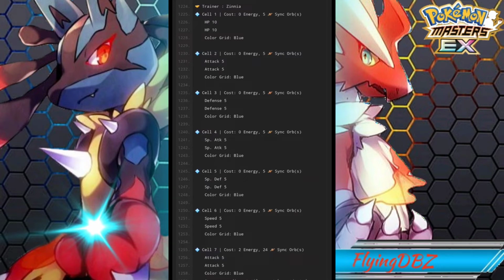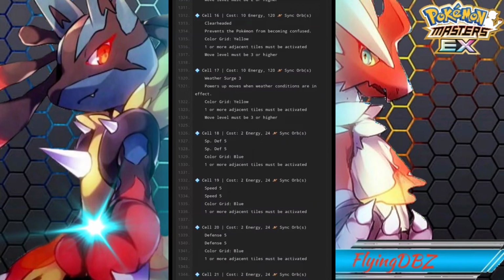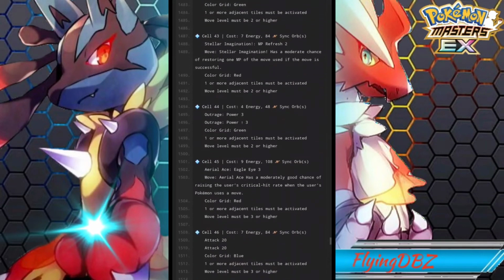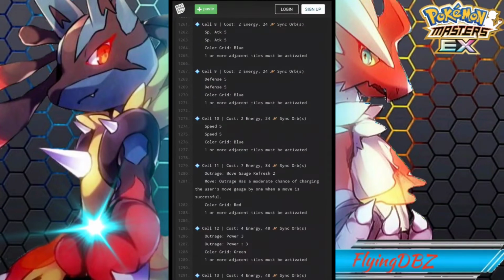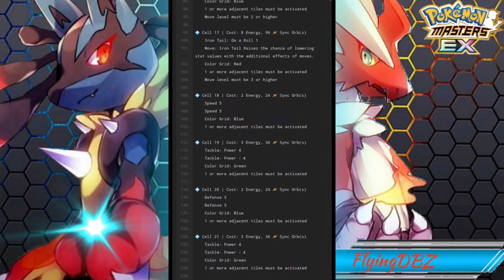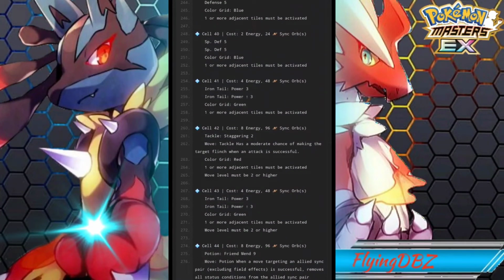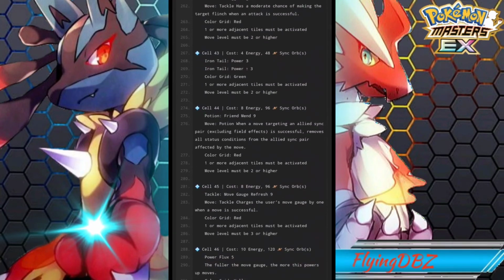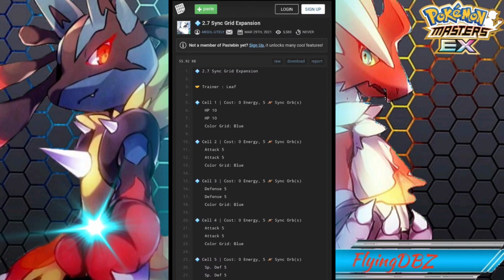The Awaited Grid Expansion!! Leaf/Eevee & Zinnia/Rayquaza || Pokémon Masters EX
Now we finally got the Grid Expansion We've Been Waiting For and they got justice! Very happy they're good now and much more usable. Going to be a lot of fun to run these 2 on teams and I'm sure a lot of you guys are happy as I do know many are fans of Rayquaza so this is great.